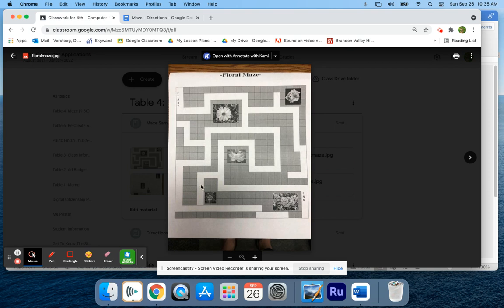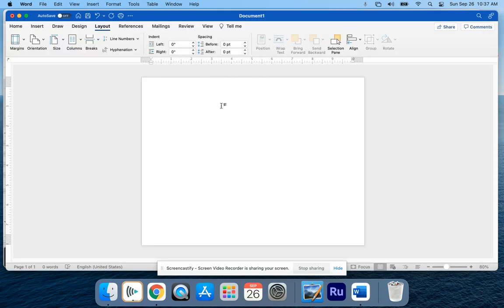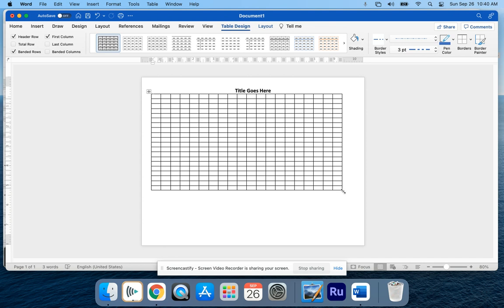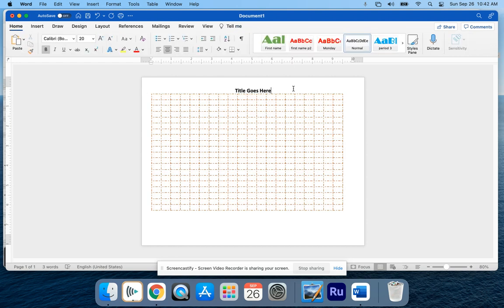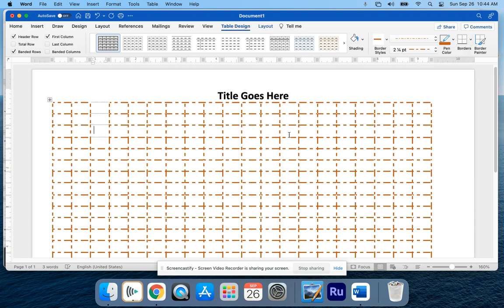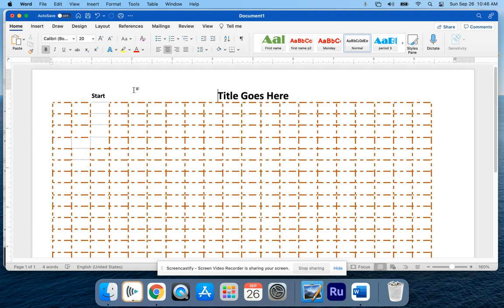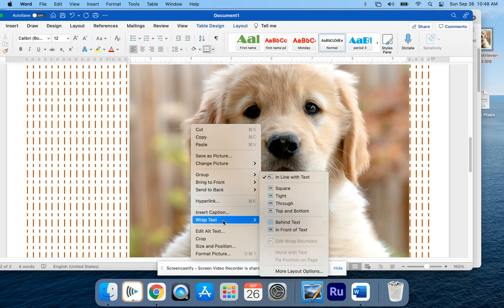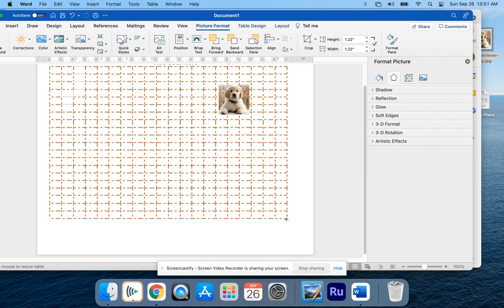Table 4: Maze